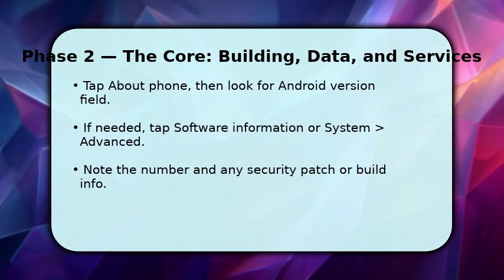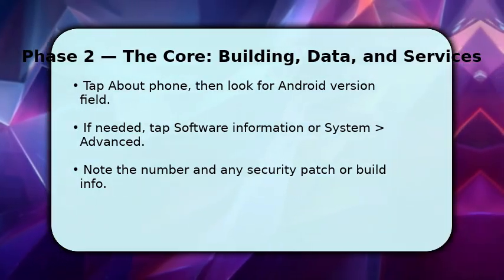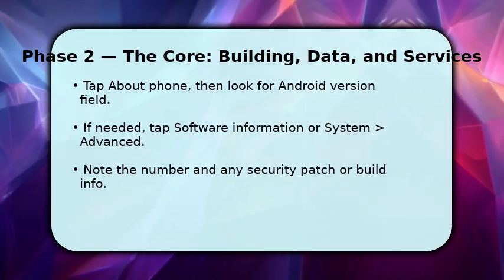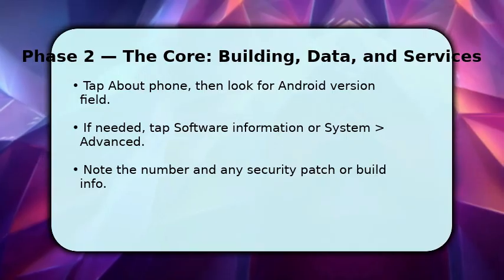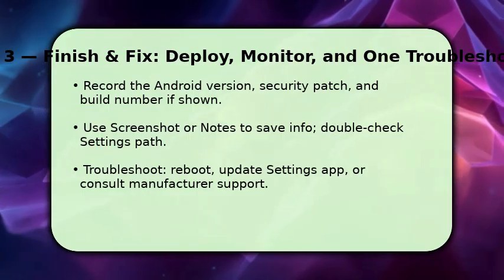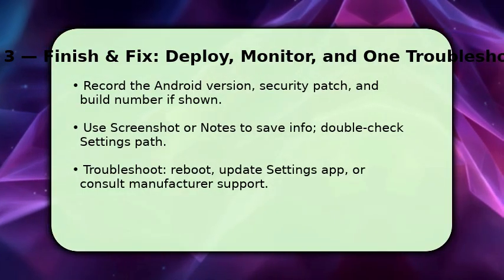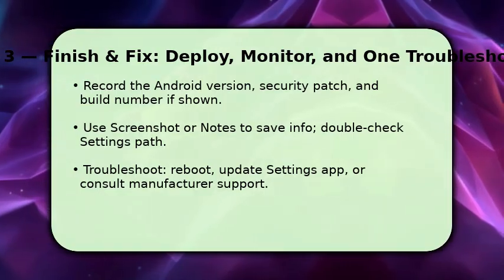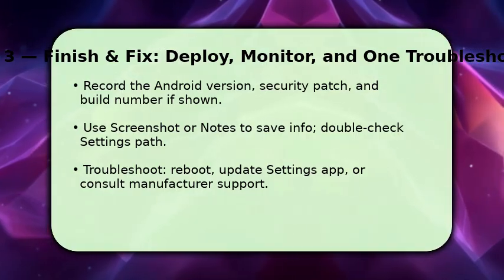How to Know My Android Version (only Way)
How to Know My Android Version (only Way) | 🔒 Surfshark VPN Deal — Stay private and secure. $1.99/mo + 3 Months Free ▸

Discover the exact Android version of your device in this step-by-step guide. Learn simple methods to check and understand what you're running, ensuring compatibility with apps or updates.

Android Version, Check Your Device Model, Compatibility Checker, Device Settings Guide, Update Availability,